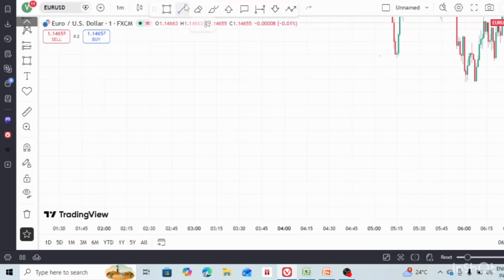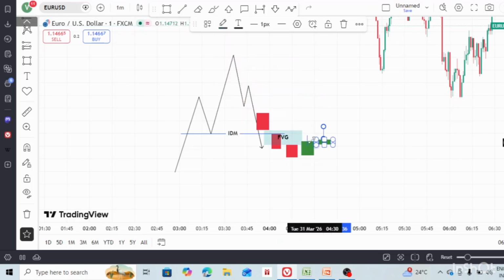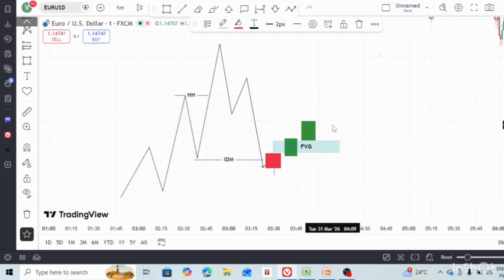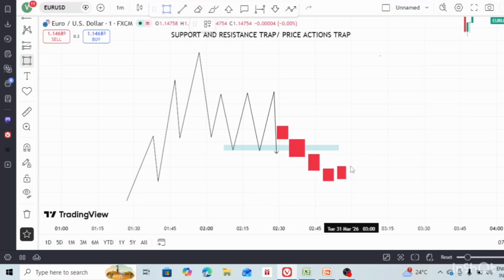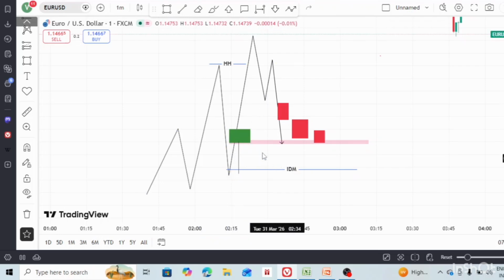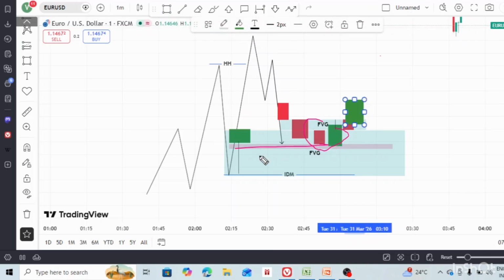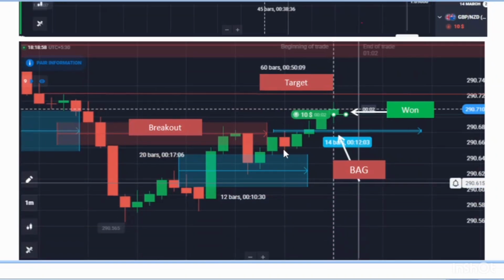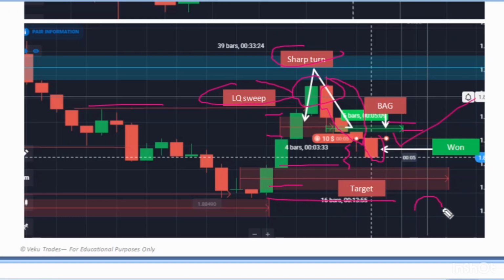Beginners Keep Falling For This Trading Trap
In this video, I explained how sharp turn reversal confirmations work in real market conditions and how traders can identify the difference between strong gaps and weak gaps. I also discussed common price action traps used to manipulate traders before the actual move happens.

Using real chart screenshots and live market examples, I broke down how to analyze the market step by step, understand liquidity movement, identify fake reversals, and improve trade confirmation accuracy.

Topics Covered:
Sharp turn reversal confirmations
Strong vs weak gaps
Price action traps
Market manipulation concepts
Real chart screenshot examples